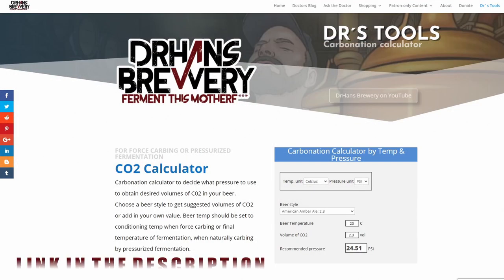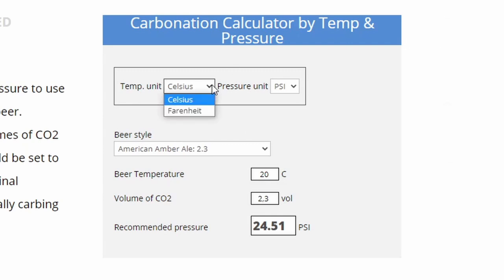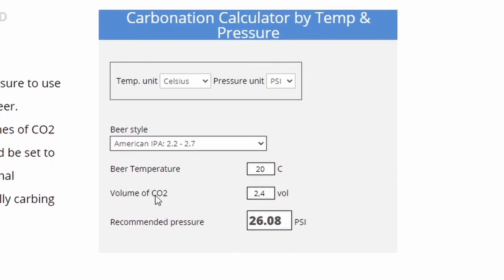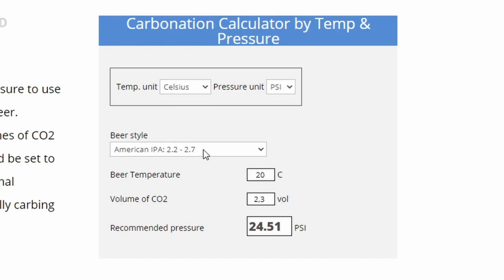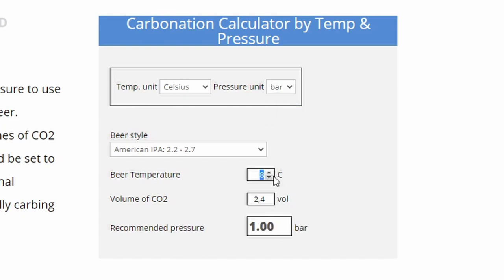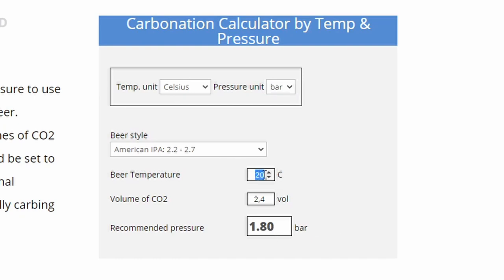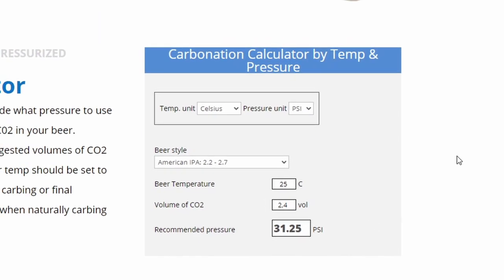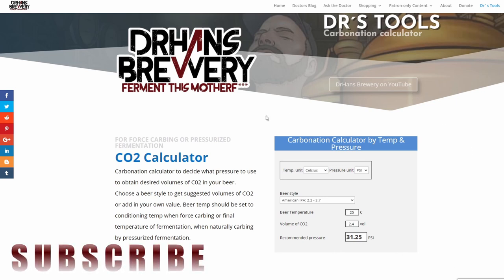Ultimate CO2 Carbonation Beer Calculator - Pressurized Fermentation and Force Carbing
Finally a CO2 calculator for force carbing or pressurized fermentation, that does all that I want it to.

Liked the video?